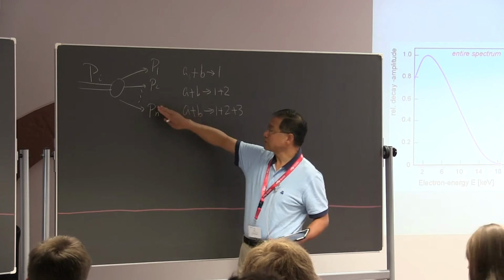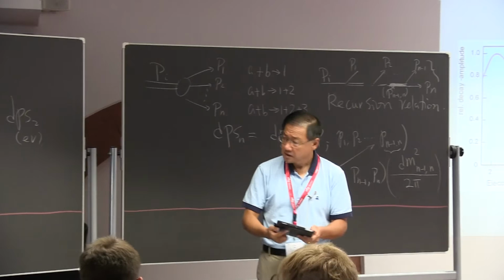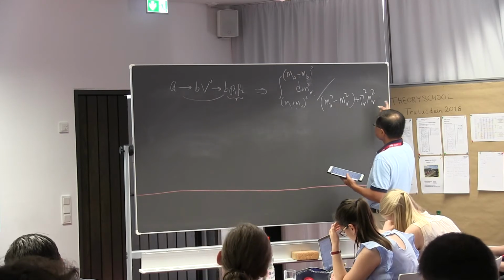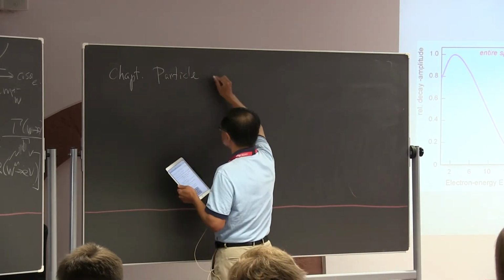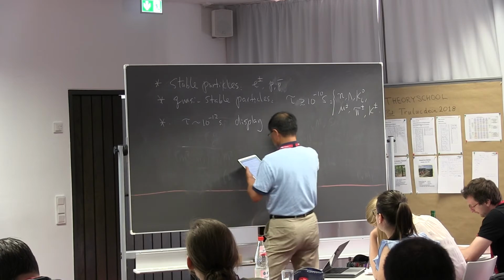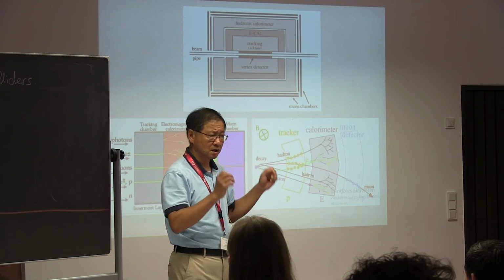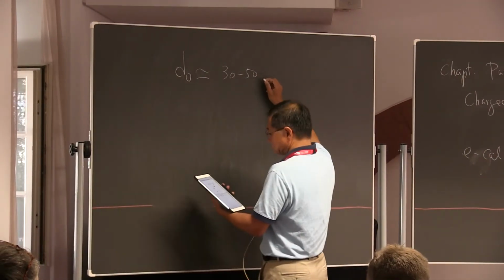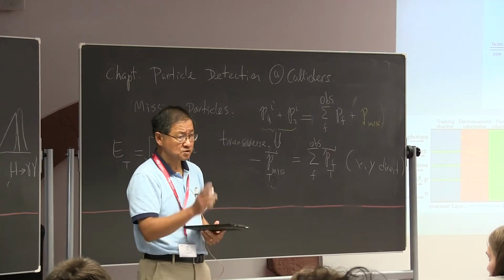Tao Han (Univ. Pittsburgh): Collider Physics - Lecture 3